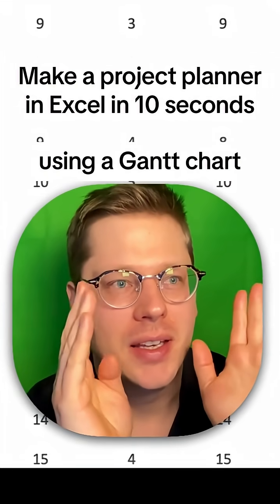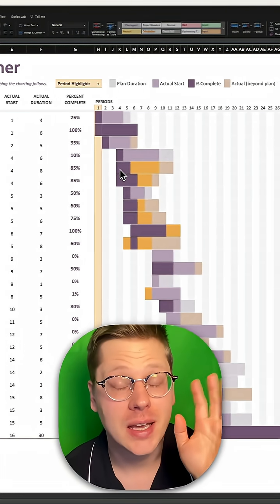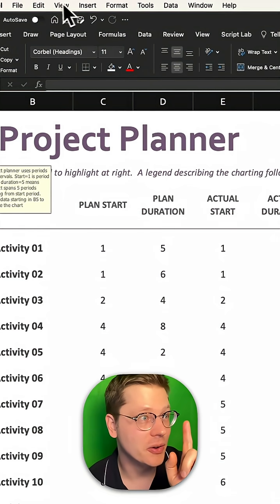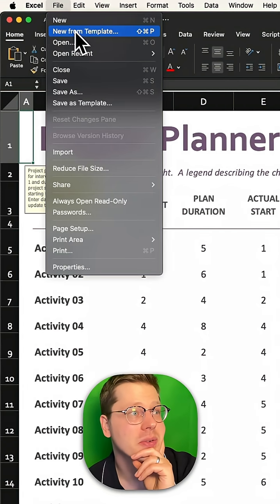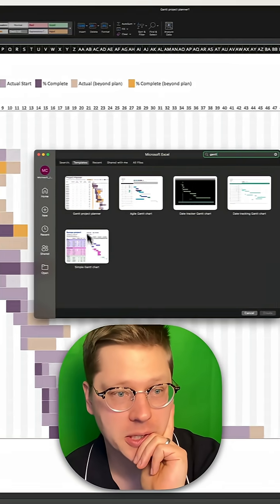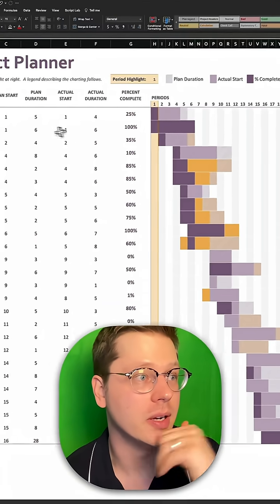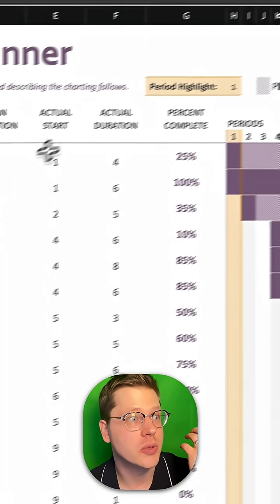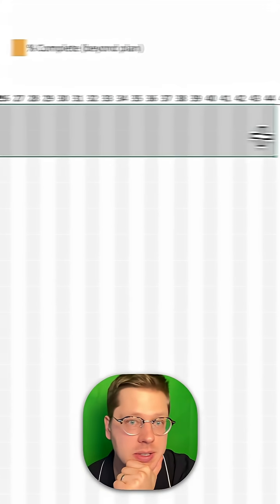Make an Excel project planner in 10 seconds using a gantt chart